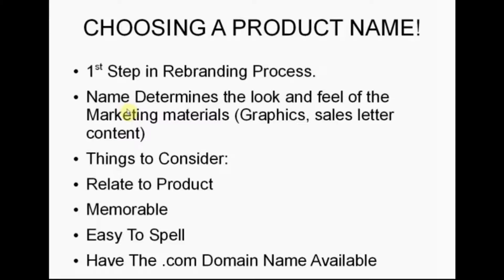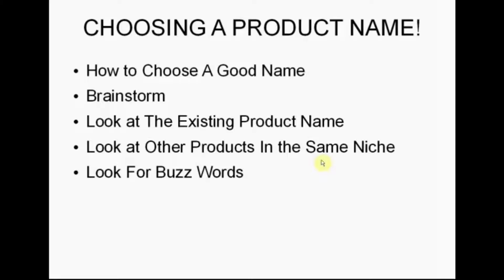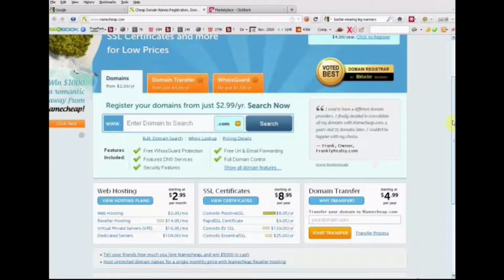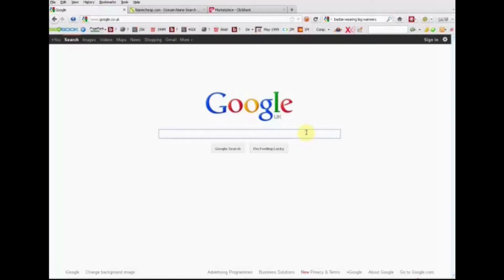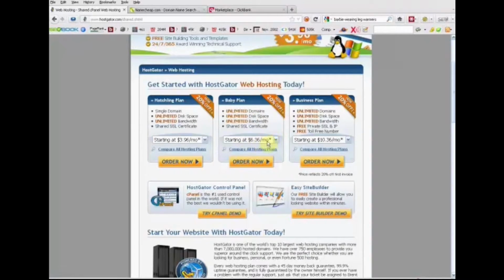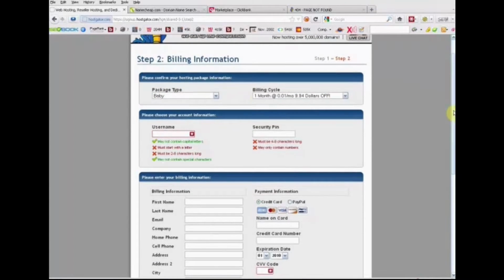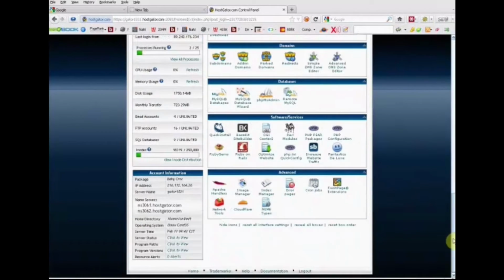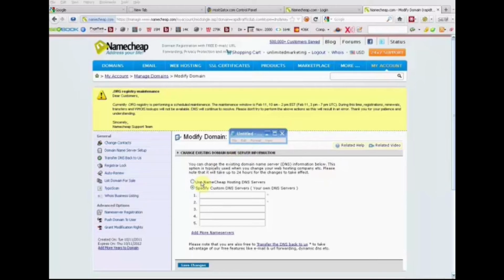IMIAB VIDEO 3 PRODUCT NAMES AND HOSTING